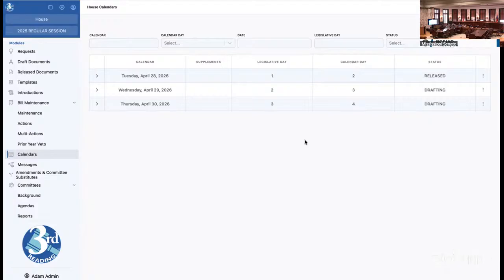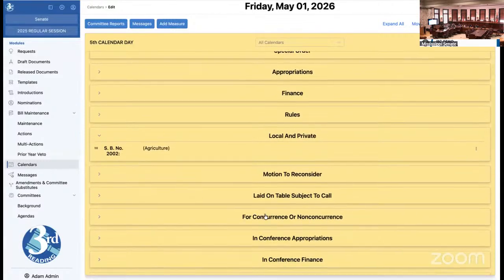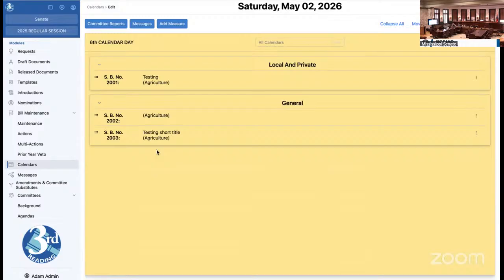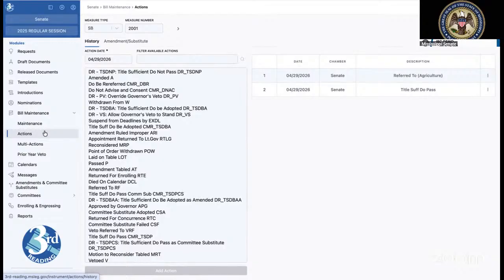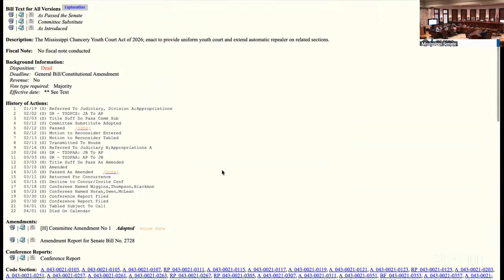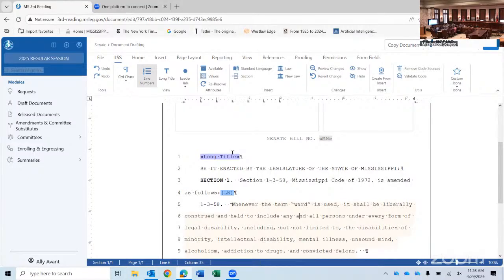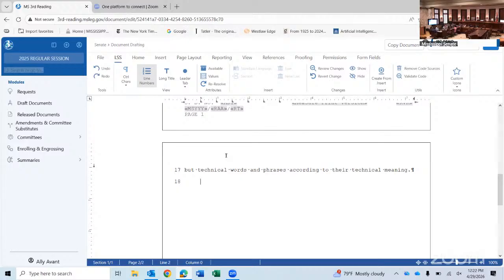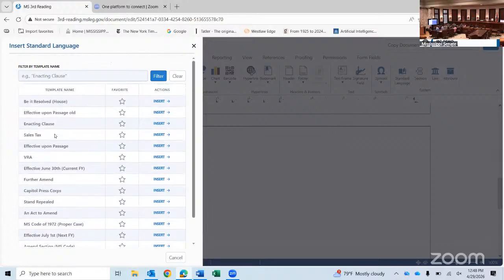IRC Demo 4.29.2026